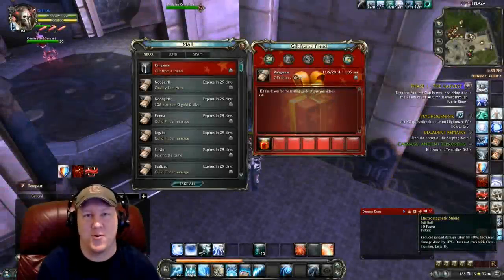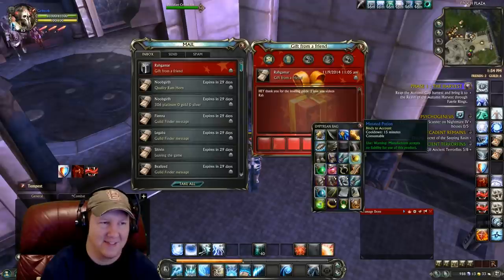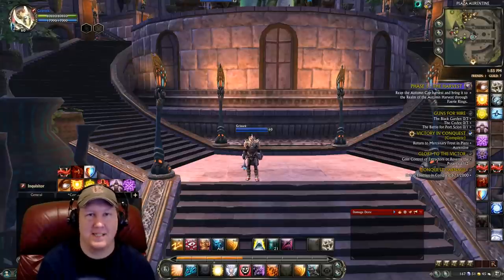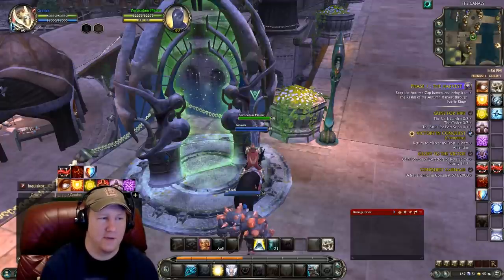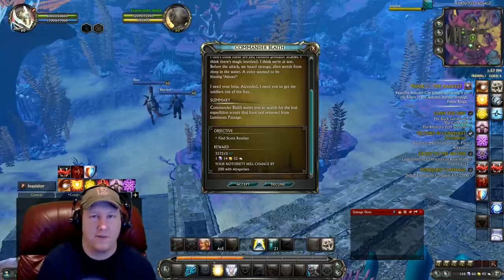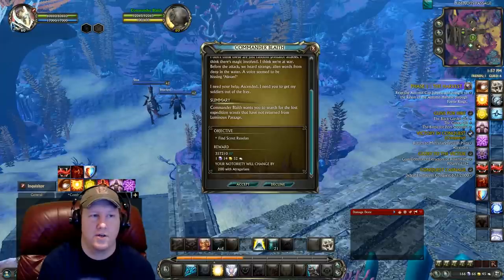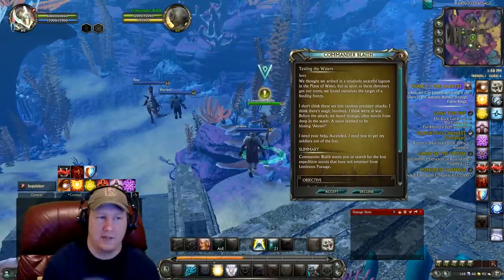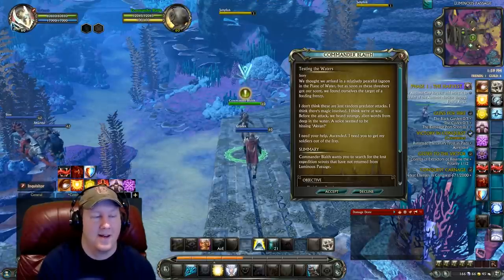[Rift] How to Level from 60 to 65 Guide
There is a new way to level up faster! Check out this link to find out how to do it:

My Characters:
Warrior: Grimok@Wolfsbane
Rogue: Grimuk@Wolfsbane
Mage: Grimak@Wolfsbane
Cleric: Grimek@Wolfsbane